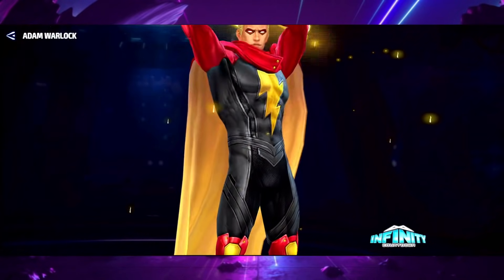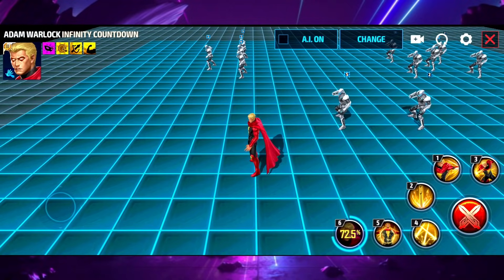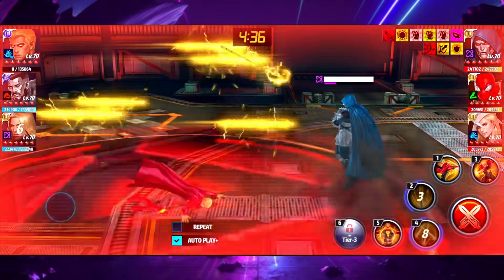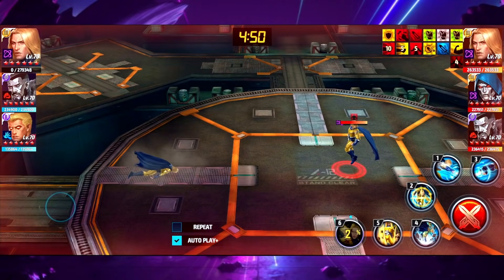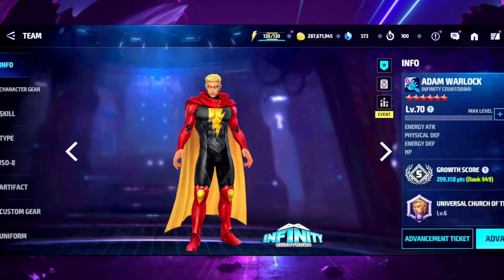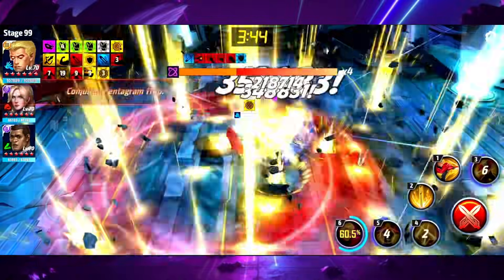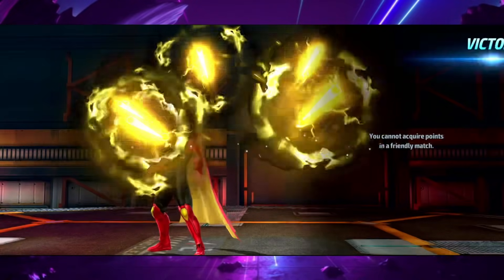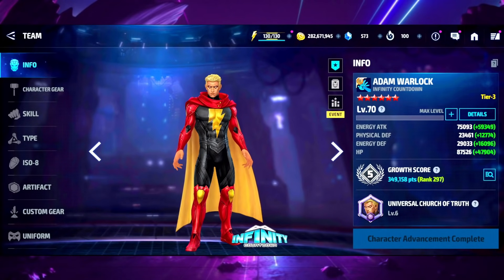ADAM WARLOCK IS THE NEW! BUT HIS T3 SKILL DAMAGE MIGHT BE BUGGED 🤔 | Marvel Future Fight